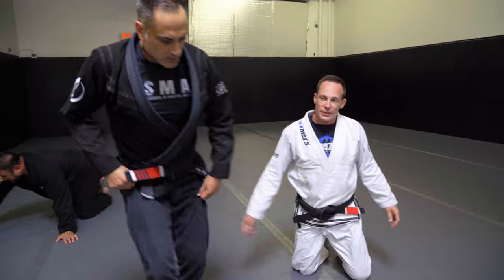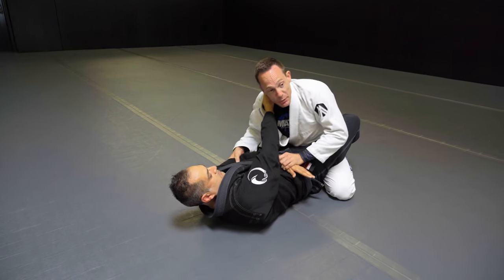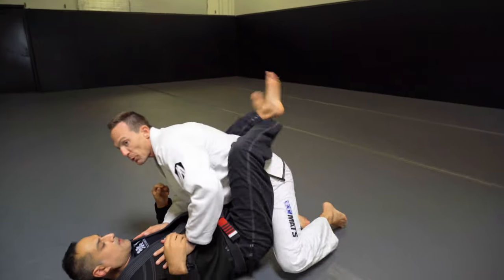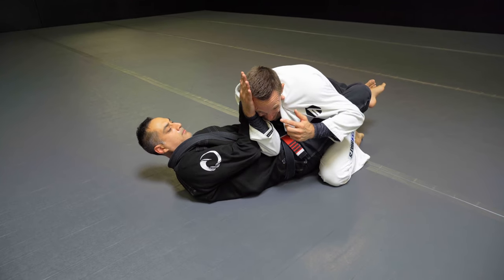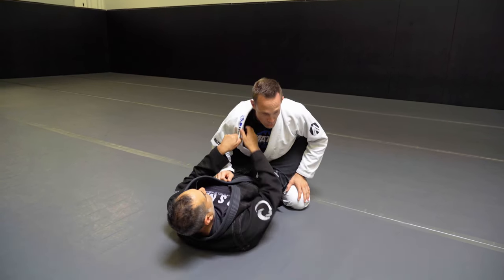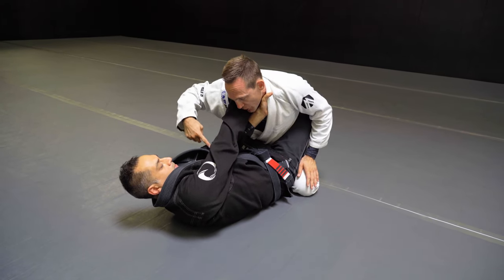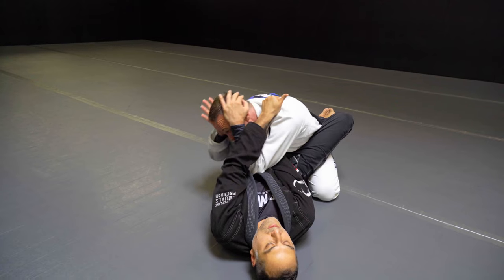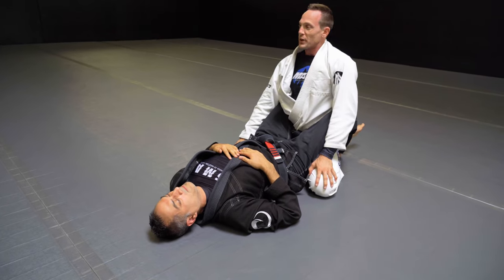Defending Collar Chokes in BJJ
THE ART OF SKILL WEBSITE IS LIVE!
Learn from the best instructors in the world!

FOLLOW THE ART OF SKILL

FOLLOW RICK ELLIS

VIDEO DESCRIPTION

Bart Aarts from the Netherlands teaches how to defend collar chokes from guard and mount.